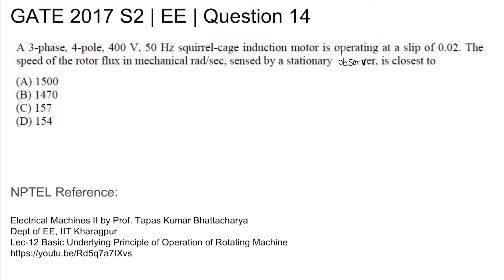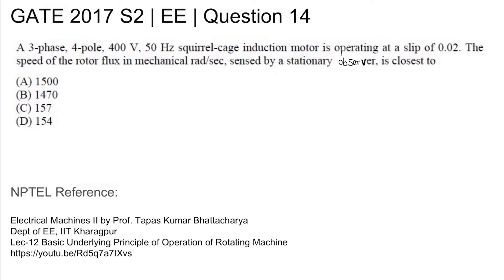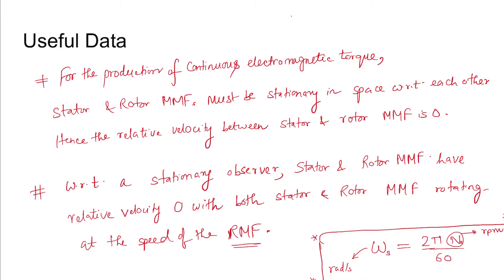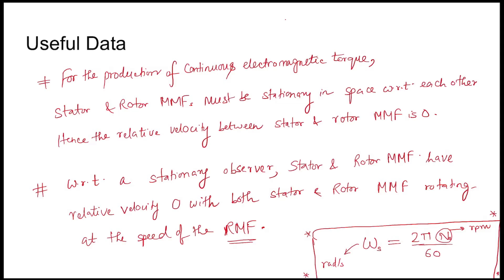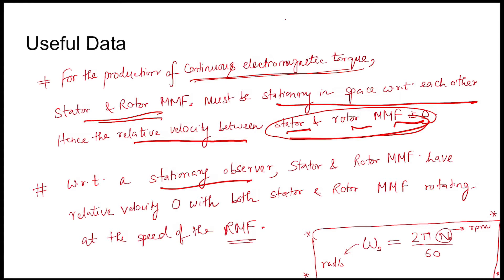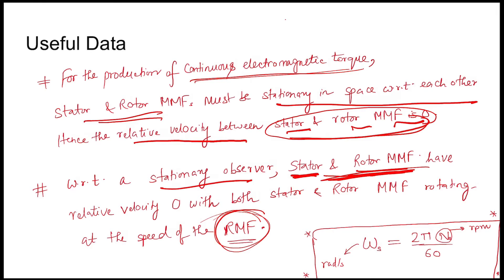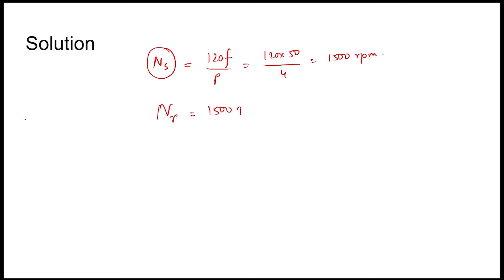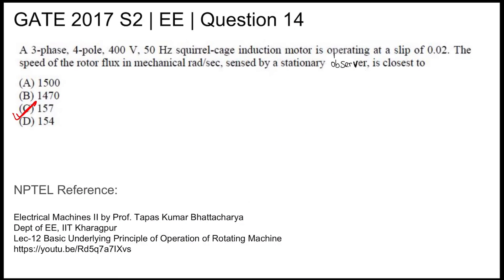Q14 EE 2017 S2